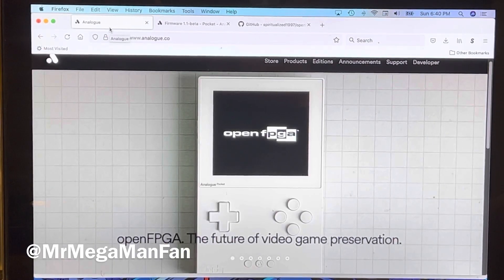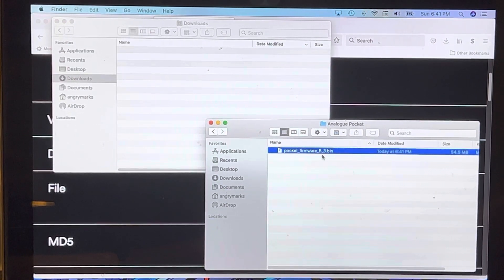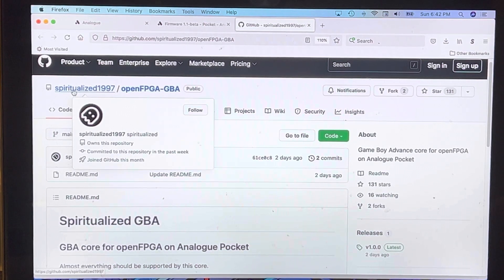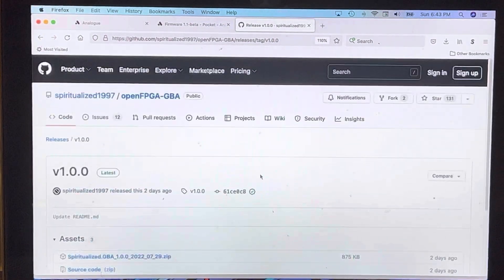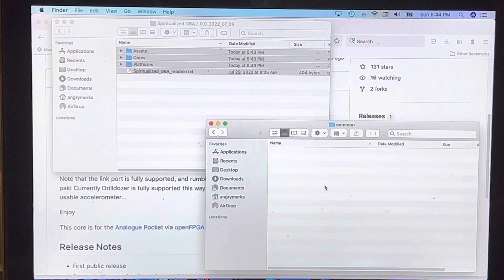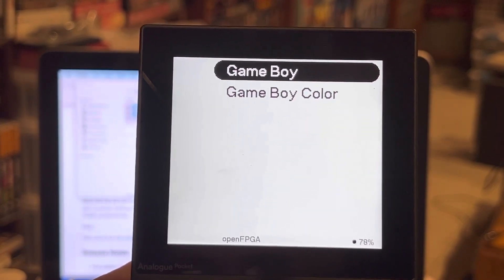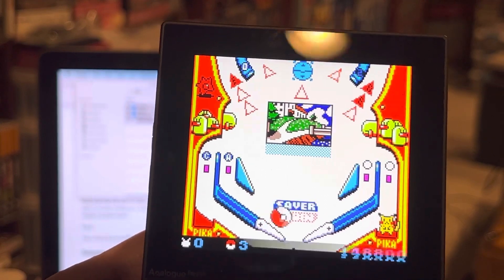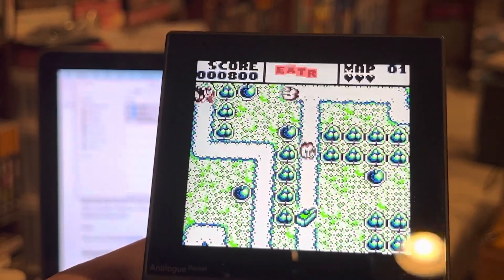Analogue Pocket Jailbreak! OpenFPGA Cores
There was a spectacular development late in July that almost flew under my radar until I saw people on social media talking about a jailbreak for the Analogue Pocket. A what now? It turns out that Analogue themselves made this possible with firmware 1.1 Beta (linked below) by adding a new feature to the Pocket called OpenFPGA. Once you download and install this firmware you can run any core developed for the Pocket, and that potential was met within HOURS thanks to a user named Spiritualized1997 (linked below) who made GameBoy Advance and GameBoy Color (for both GB and GBC) cores. TL/DR you can now run your game backups directly off micro SD with no cart inserted.